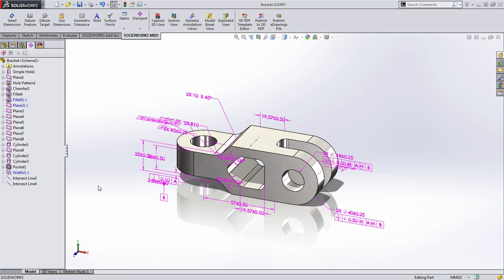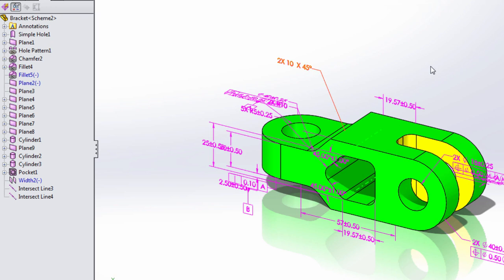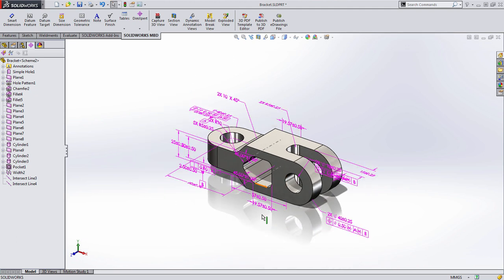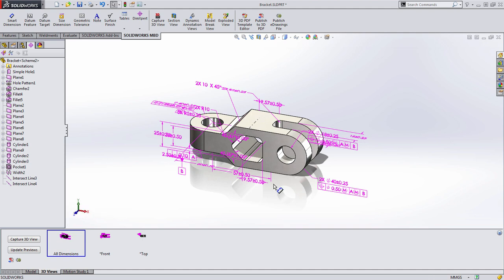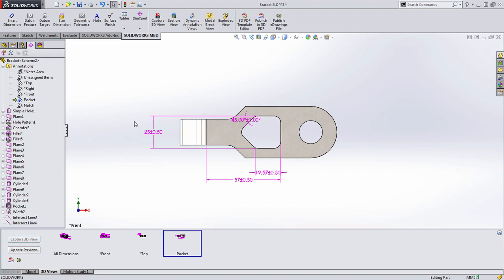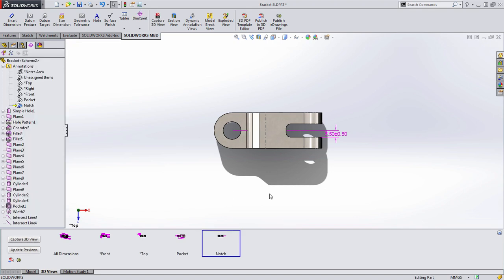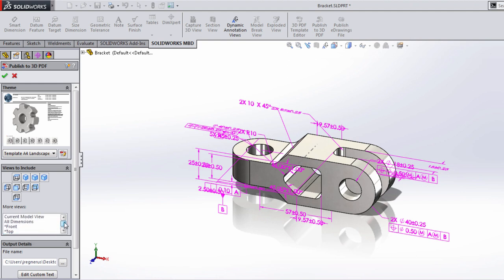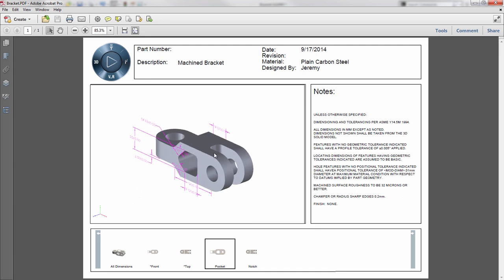SOLIDWORKS 2015 Sneak Peek: SOLIDWORKS MBD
SOLIDWORKS MBD provides a completely new and integrated, drawing-less manufacturing solution that enables you to define, organize, and publish Product Manufacturing Information  (PMI).